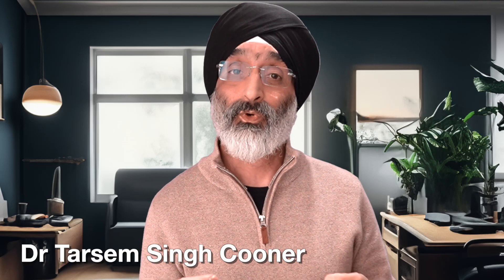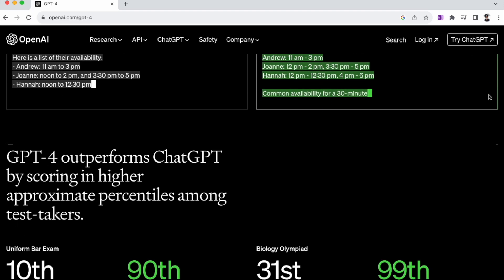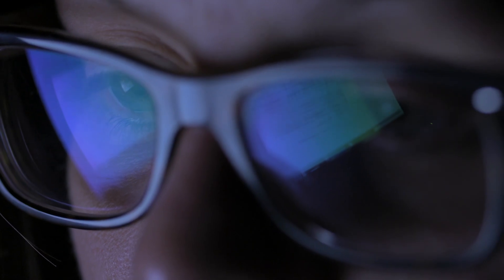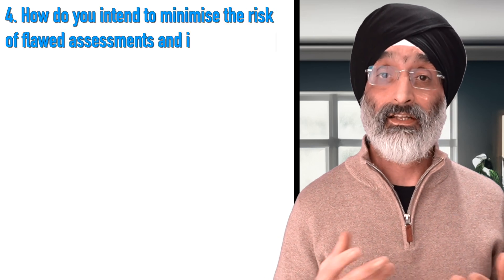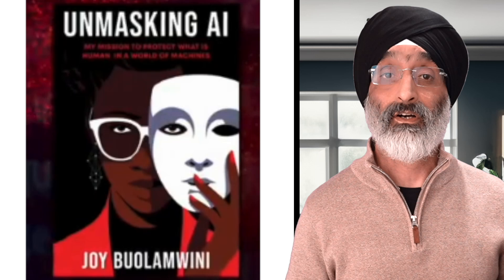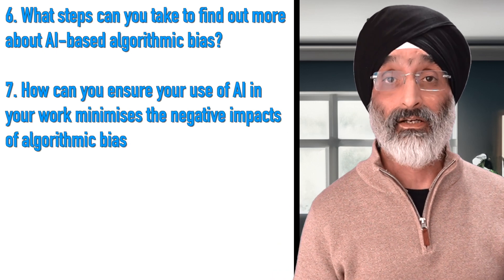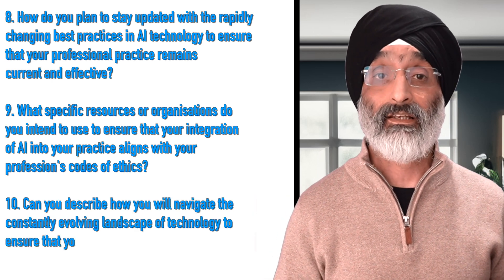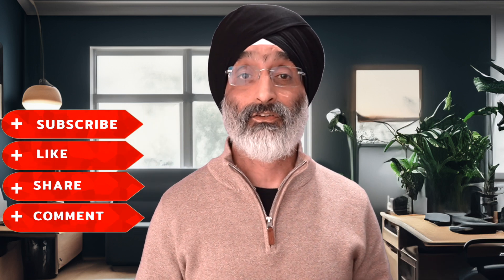Navigating Ethical AI: 5 Essential Lessons for Practitioners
In this video I outline 5 essential lessons for practitioner using artificial intelligence ethically in health, social work and social care settings. I pose 10 questions in the video to help you plan and reflect how you can employ artificial intelligence tools ethically into your work.

TIMECODES:
0:00 – Introduction
1:06 – Lesson #1 Gaining informed consent
2:03 – Lesson #2 Ensuring privacy and confidentiality
3:12 – Lesson #3 Flawed AI-based assessments and interventions
4:27 – Lesson #4 Algorithmic bias
6:12 – Lesson #5 Using evidence-based AI tools ethically
7:44 – Conclusion

Asakura, K., Occhiuto, K., Todd, S., Leithead, C., & Clapperton, R. (2020). A call to action on artificial intelligence and social work education: Lessons learned from a simulation project using natural language processing. Journal of Teaching in Social Work, 40, 501-518.

Frackiewicz, M. (2023, May 5). The ethics of artificial intelligence in autonomoussocial work and counseling. TS2.

Gattadahalli, S. (2020, November 3). Ten steps to ethics-based governance of AI in health care. STAT.

Gillingham, P. (2019). Can predictive algorithms assist decision‐making in social work with children and families? Child Abuse Review, 28,114– 126.

Goldkind, L. (2021). Social work and artificial intelligence: Into the matrix. Social Work, 66, 372-374.

Raji, I & Buolamwini, J. (2019). Actionable Auditing: Investigating the Impact of Publicly Naming Biased Performance Results of Commercial AI Products. Conference on Artificial Intelligence, Ethics, and Society.

Reamer, F.G. (2023) Artificial Intelligence in Social Work: Emerging Ethical Issues’, International Journal of Social Work Values and Ethics. 20(2).